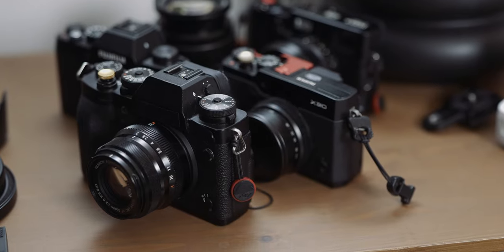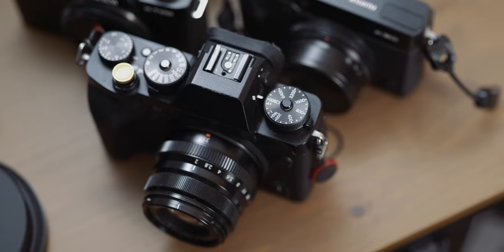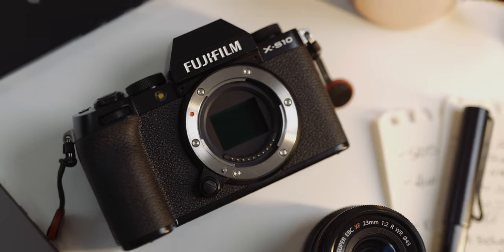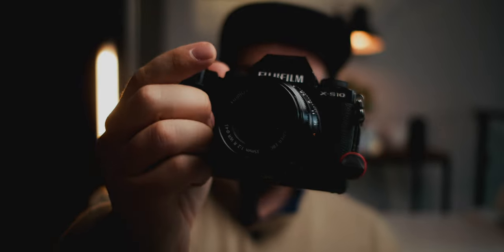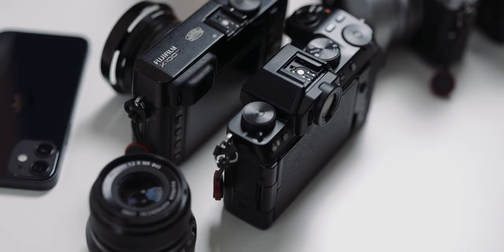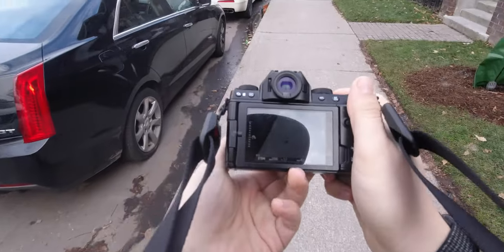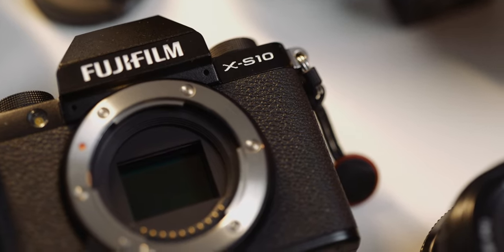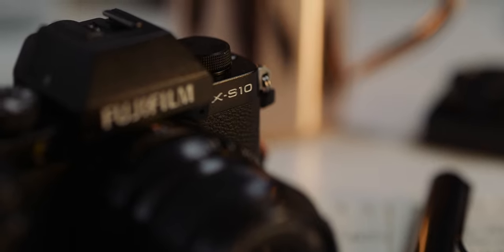Fuji X-S10 Review & Street Photography POV - I'm selling my X-T3!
I asked Fuji Canada to borrow the X-S10 for a few weeks and now I want two of them. In this video we test video, photos, autofocus, and IBIS. Then we hit the streets of Toronto for an afternoon street session... and a ham sandwich. This is the most ergonomic camera Fuji has ever made and I just can't get enough of it.

Sign up for my Moment filmmaker workshop on sound! Buy one get one FREE for a limited time!

00:00 - Intro
00:12 - History & Context
00:55 - Specs Overview
01:20 - Ergonomics
02:48 - IBIS + Sample
03:10 - Video & Codecs
03:50 - F-Log Grading Sample
04:18 - Video Autofocus
05:23 - Thoughts on Video
06:11 - Street Photography Intro
06:58 - Street POV Session
08:17 - Doggo
10:03 - Final Thoughts

Best smartphone lenses and accessories